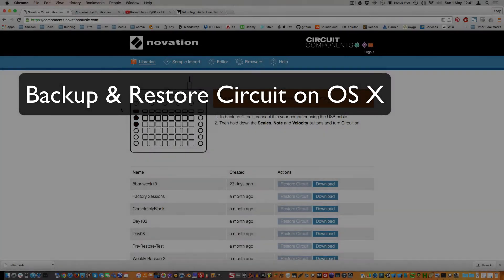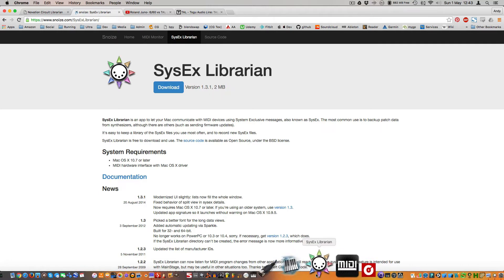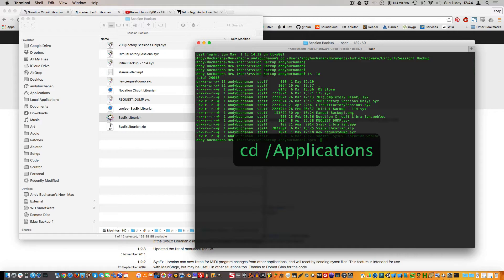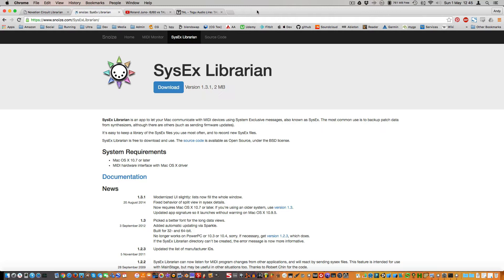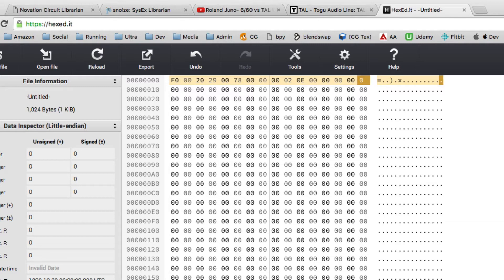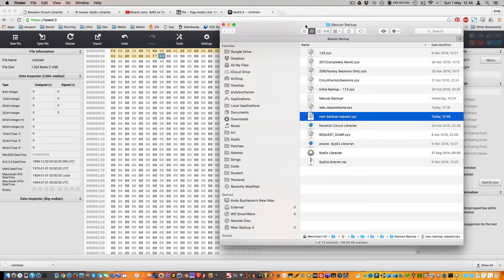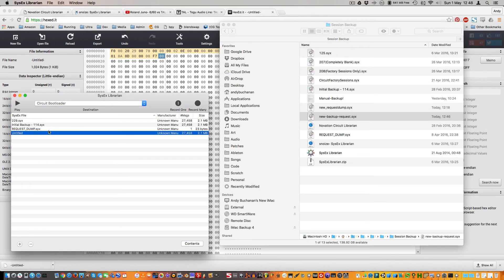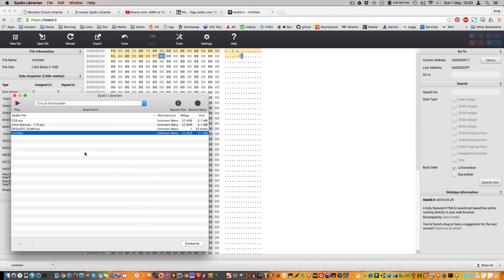How to Backup the Novation Circuit manually (OS X)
A quick demonstration of manually backing-up your Novation Circuit session data on OS X without the Components web site.

Novation Components. You should use this in most cases, my video is for those times you can't.

Freeware OS X Sysex Librarian from the lovely people at Snoize.

Handy online Hex editor.

The Sysex dump request command:
F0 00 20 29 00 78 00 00
00 02 0E 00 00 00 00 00
01 0A 0D 00 00 00  F7